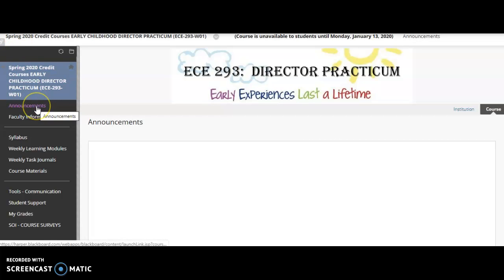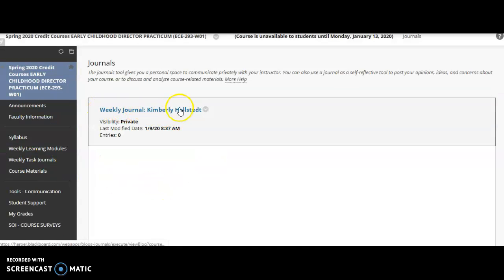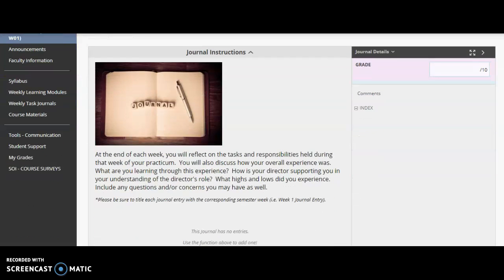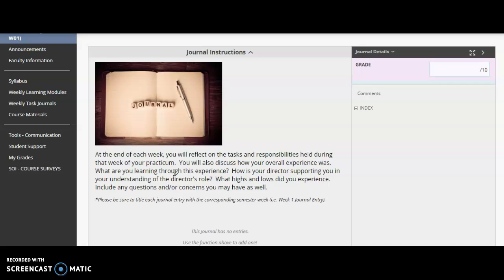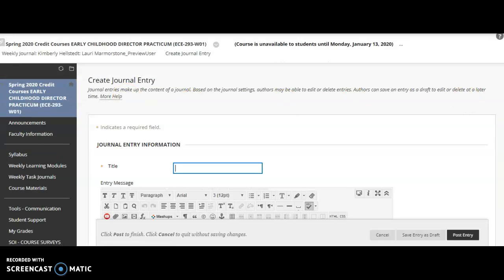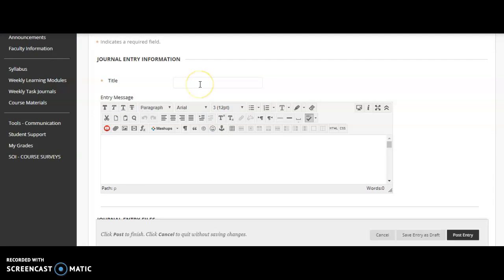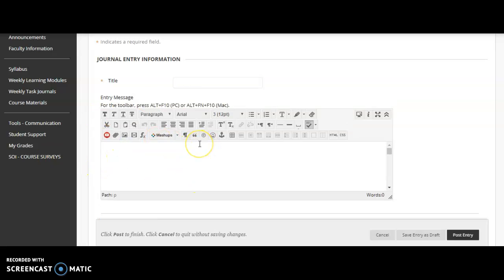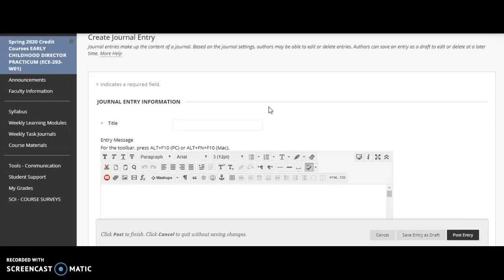ECE 293_Journal Entry Instructions